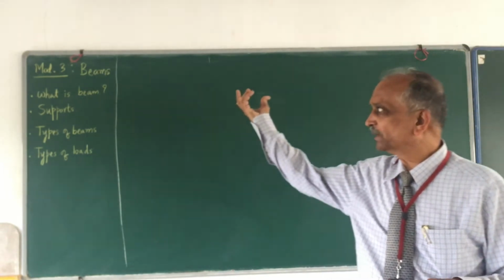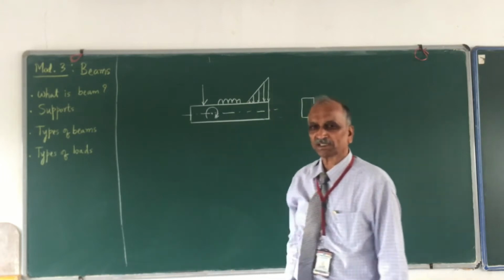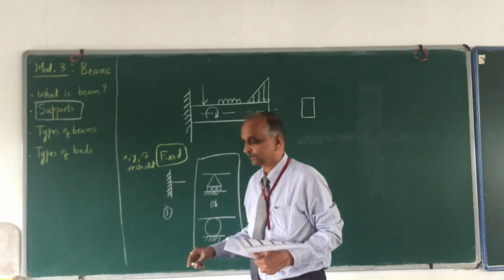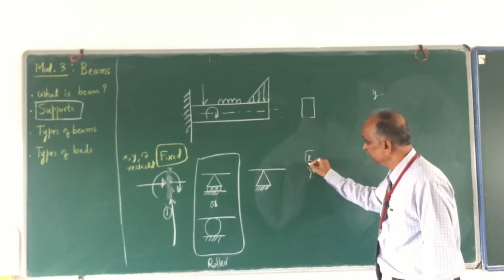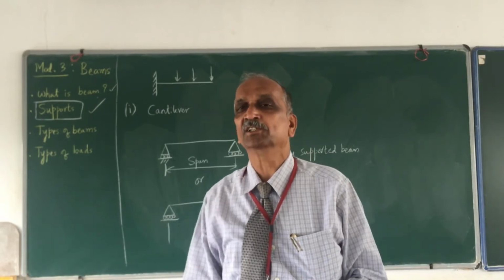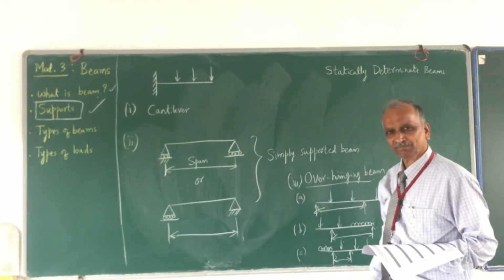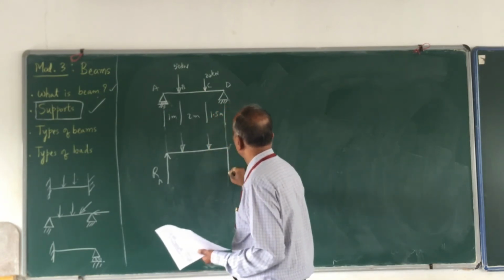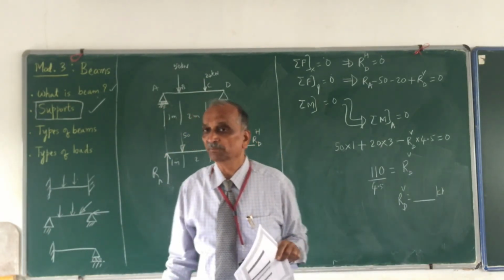MOM : Introduction to Beams (module 3.1)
Introduction to Beams